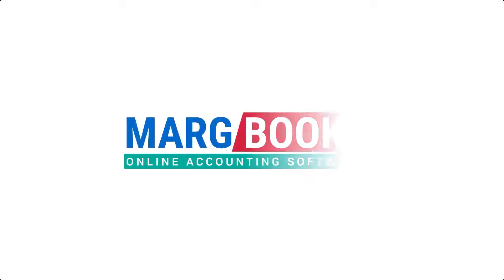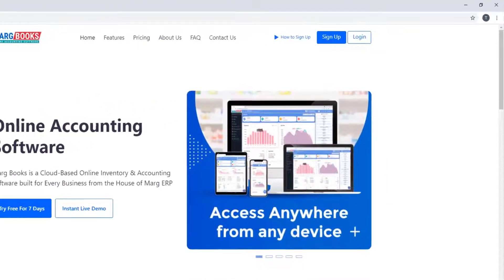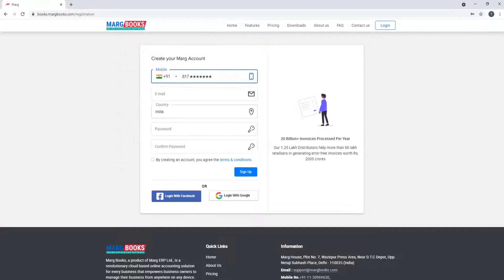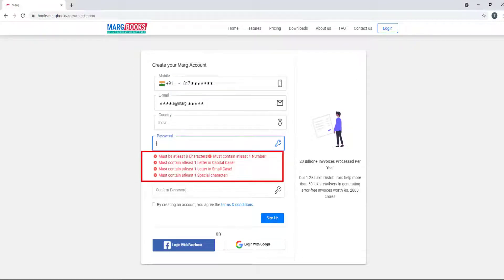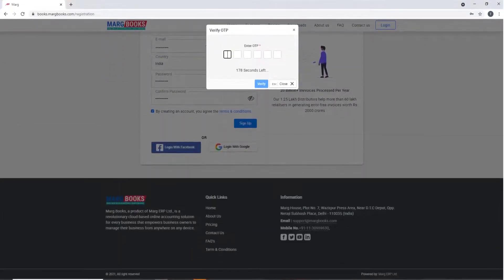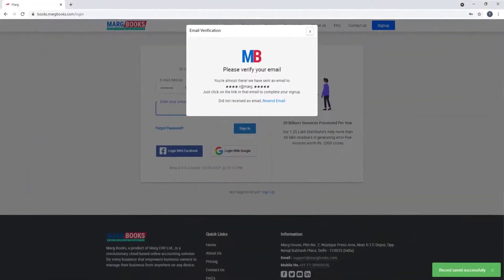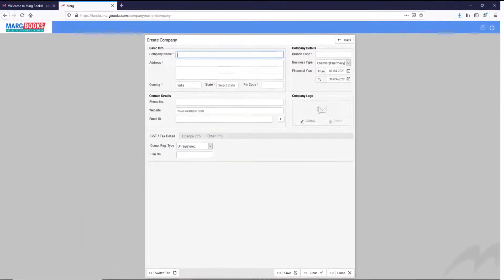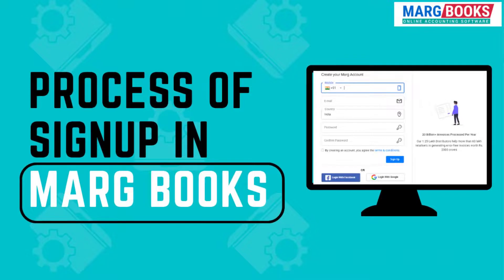Signup Process [English] | Marg Books | ONLINE Accounting Software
Marg Books is a Cloud-Based Online Inventory & Accounting Software built for every Business from the House of Marg ERP that can be easily accessed from anywhere on any device.

Marg Books is extraordinarily simple, delightfully flexible, incredibly insightful with Modern Interface, Interactive Panels & much more. Cloud accounting software that allows you to scale up to cloud capacity, access financial information on the go, and facilitate collaboration among multiple users.